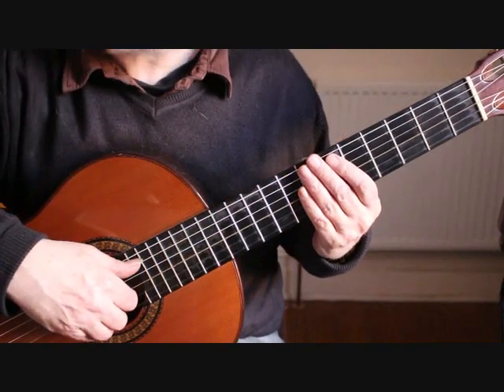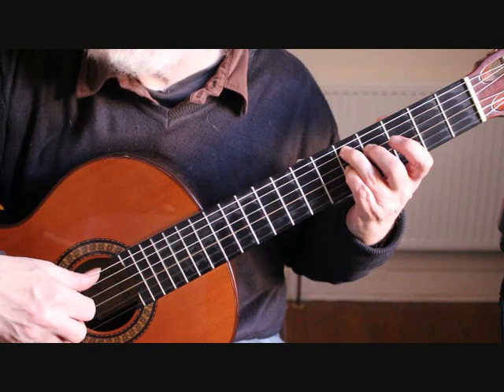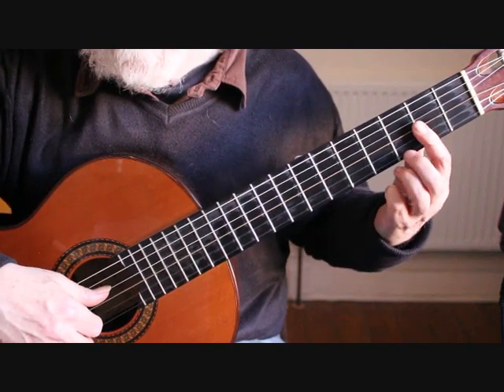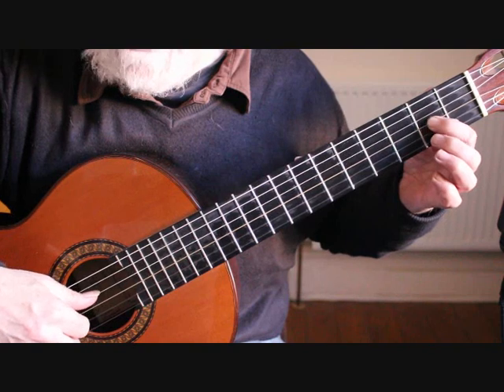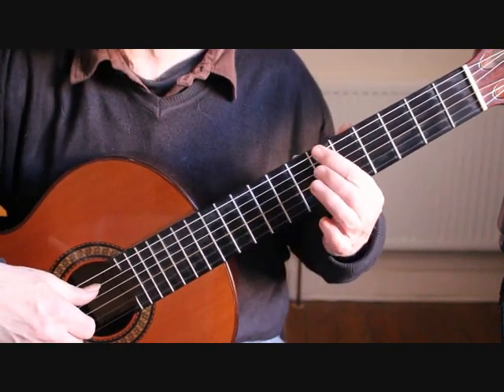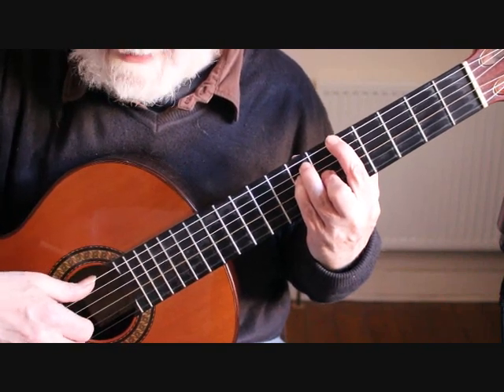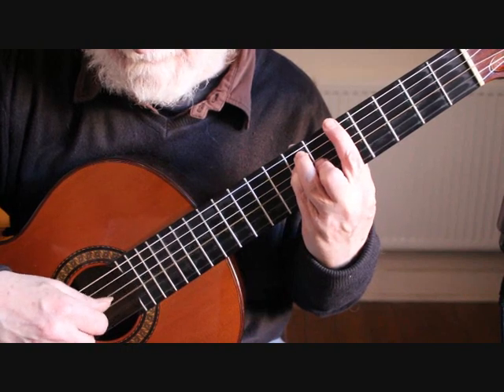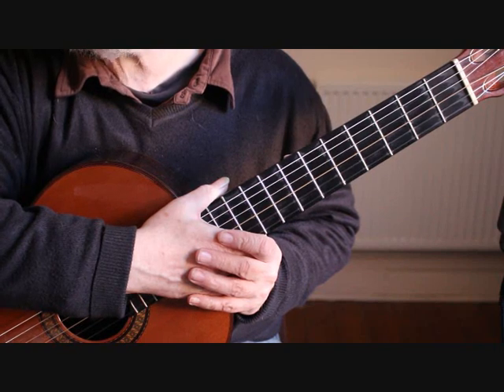Prelude In D by J.S Bach guitar tutorial Part Three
Prelude In D by J.S Bach guitar tutorial part three. Bar by bar tutorial on how to play this popular piece of music.